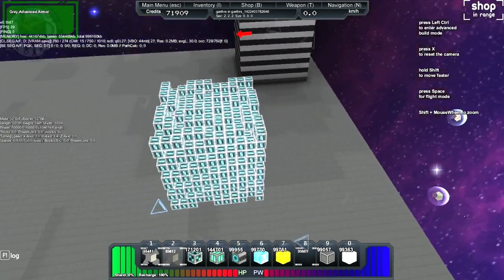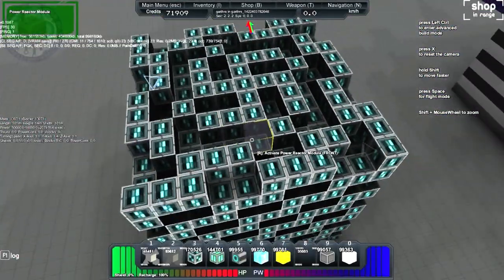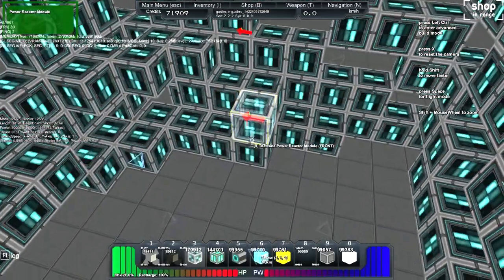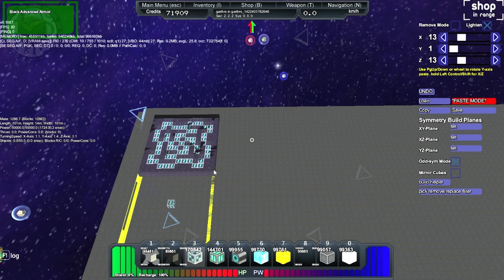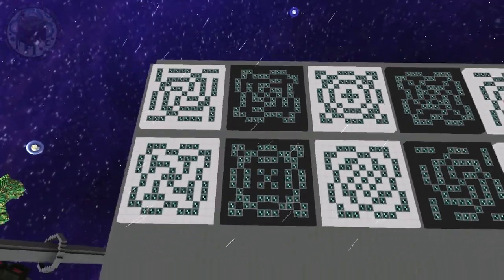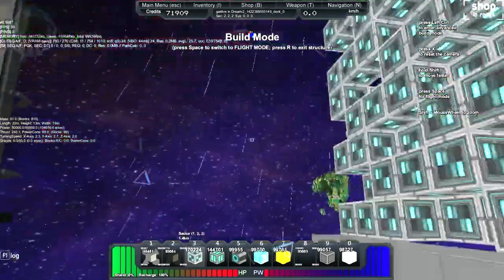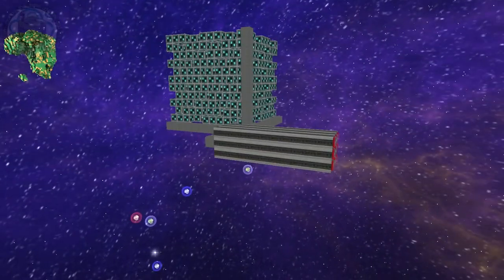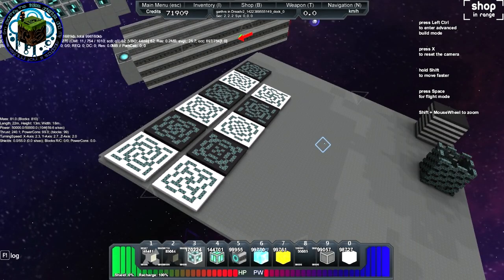Starmade 11x11x11 reactor at 104659.6